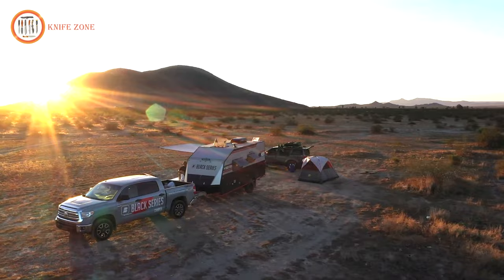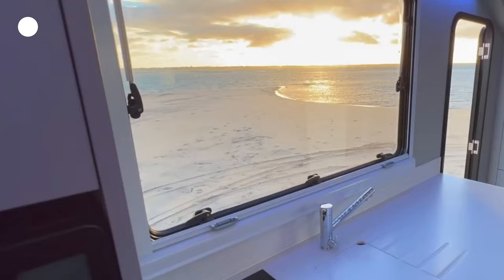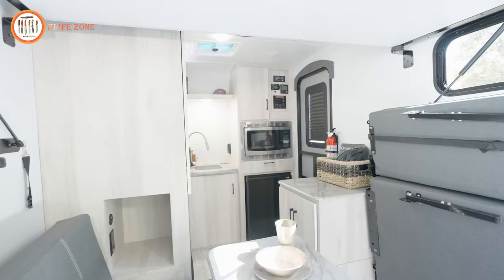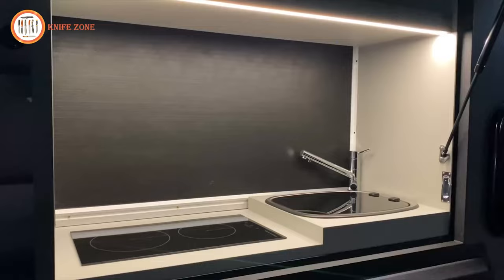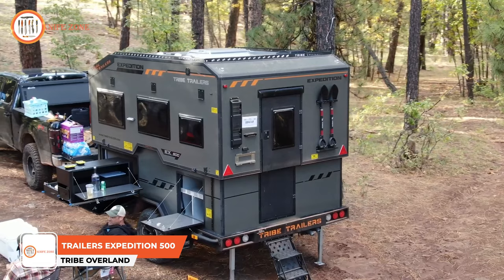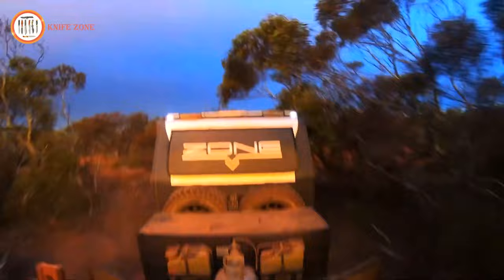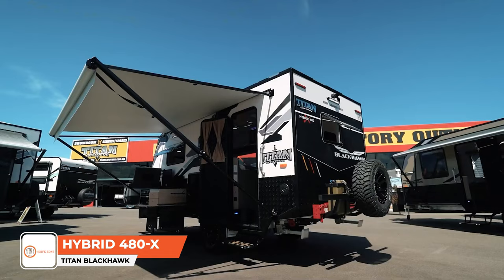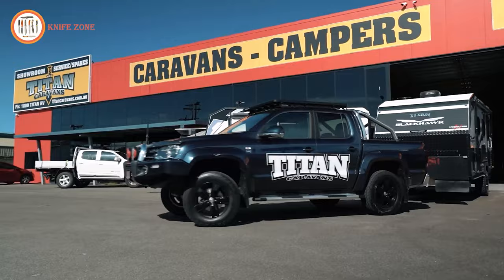21 NEXT LEVEL CAMPING TRAILERS FOR EXTREME CAMPING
Travel trailers and off-roading caravans are purpose-built to conquer the most challenging terrains while providing a comfortable oasis in the midst of extreme conditions. These vehicles are equipped with all the necessary amenities to ensure a seamless adventure, including plush sleeping quarters, full kitchens, and spacious bathrooms. They offer the perfect combination of comfort and functionality, allowing you to explore remote and rugged landscapes without compromising on your comfort and convenience. Whether you're seeking an off-grid adventure or a road trip through challenging terrain, travel trailers and off-roading caravans are designed to be your reliable and comfortable home on wheels.

NEXT LEVEL CAMPING TRAILERS LIST:

00:00 - Intro

00:46 - 1. Bruder EXP-8

04:42 - 2. Winnebago HIKE 100 FLX

08:12 - 3. Bruder EXP-6 Off-Road Expedition Trailer

12:33 - 4. Black Series HQ15 Adventure

14:03 - 5. Swag SCT-16 Off-Road Expedition Trailer

15:22 - 6. AUSRV XL15E MKII Offroad Caravan

16:42 - 7. Tribe Overland Trailers Expedition 500

17:49 - 8. Zone RV Expedition Off-Road Expedition Trailer

18:58 - 9. Kruiser T-Class by Kimberley Kampers

20:28 - 10. TAXA Outdoors Mantis - Overland Edition

22:12 - 11. Pause XC20.2 Palomino

23:40 - 12. Titanium Hardcore ATX

25:32 - 13. Kimberley Kruiser E-Class

27:25 - 14. TAXA Mantis 4.1 Off-Road Expedition Trailer

28:59 - 15. BRS Offroad Pursuit

30:56 - 16. ZONE RV PEREGRINE

33:01 - 17. Swag Apache Off-Road Expedition Trailer

34:40 - 18. REGENT DISCOVERER RDC206

36:17 - 19. Conqueror UEV 25 Off-Road Expedition Trailer

37:47 - 20. Titan Blackhawk Hybrid 480-X

38:55 - 21. Prime Campers GT-15C